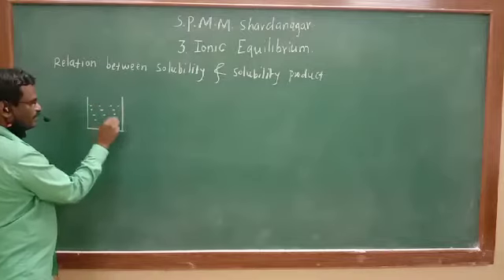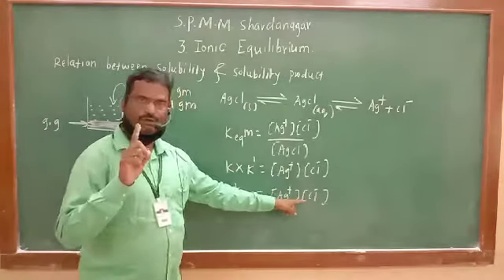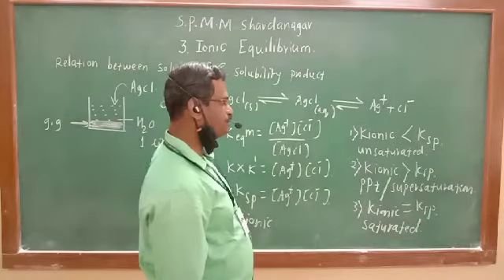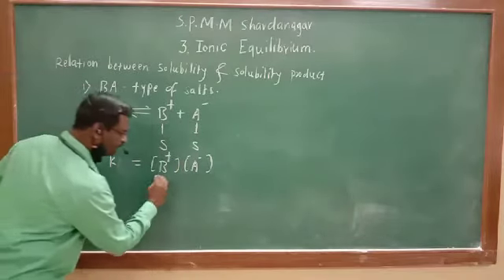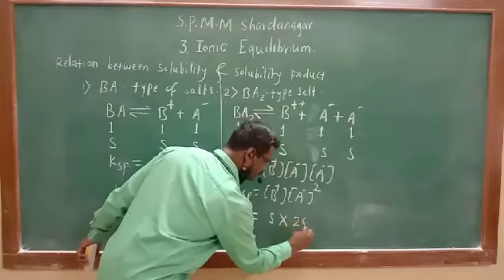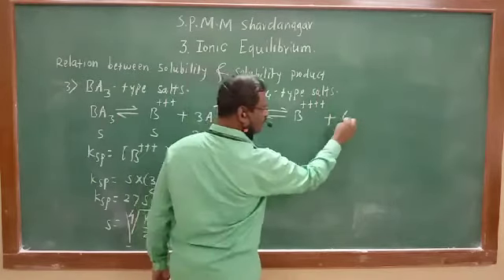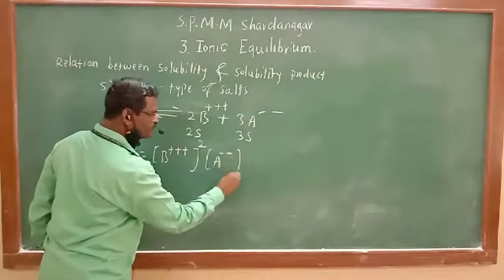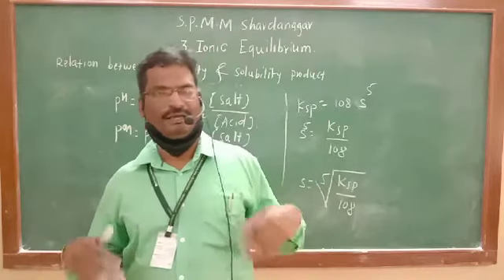Ionic Equilibrium class video 11